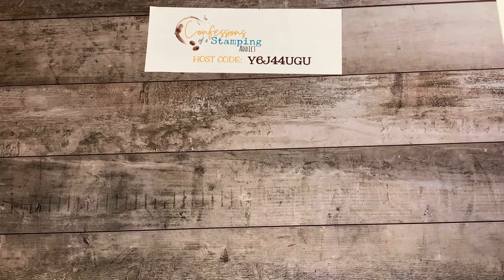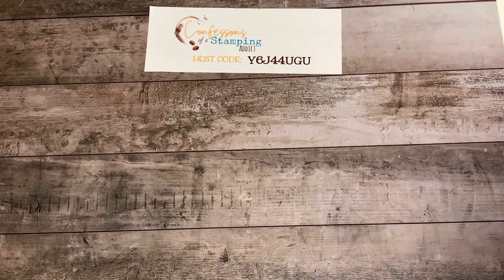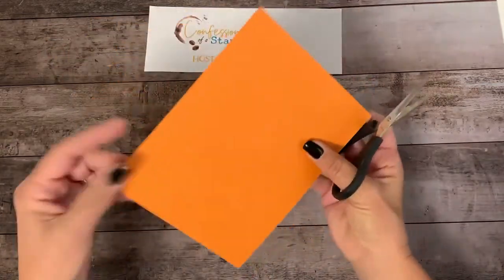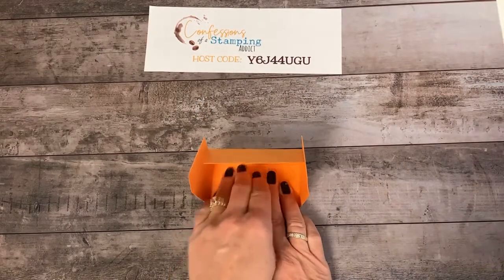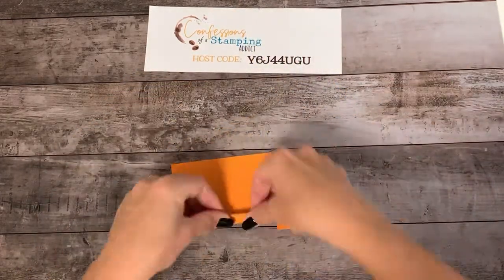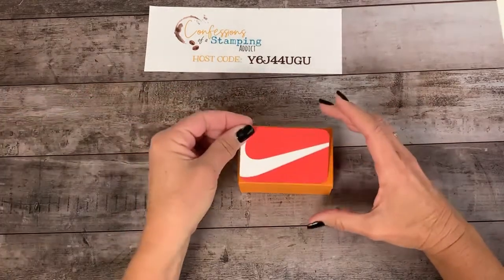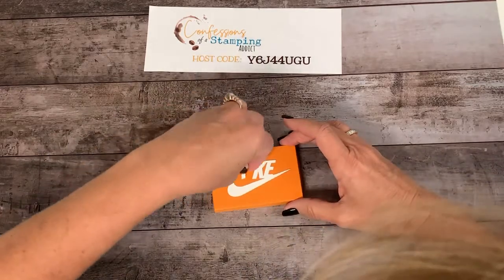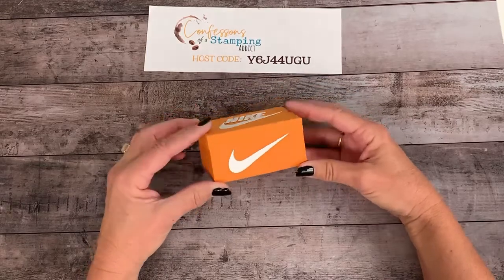Nike Shoebox Gift Card Holder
What a fun way to give a gift card for the sports lover in your life! This tiny Nike shoebox will hold a gift card!

Be sure to check my blog for a free PDF tutorial, too, where you will find the pattern!